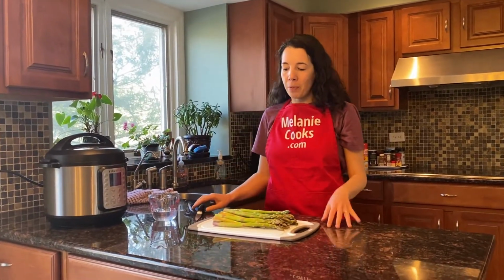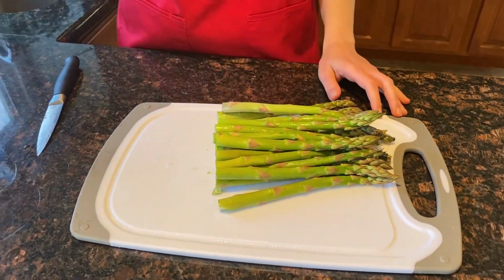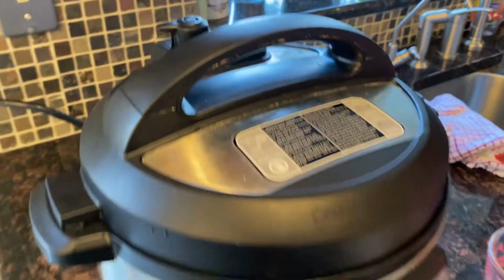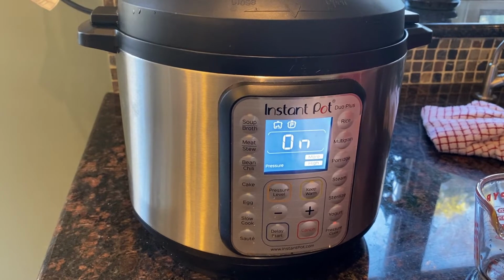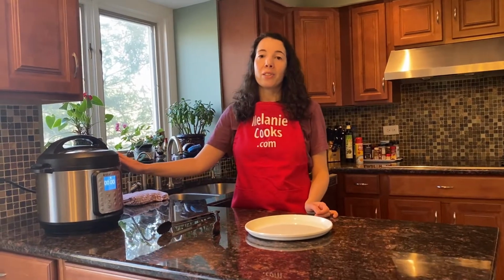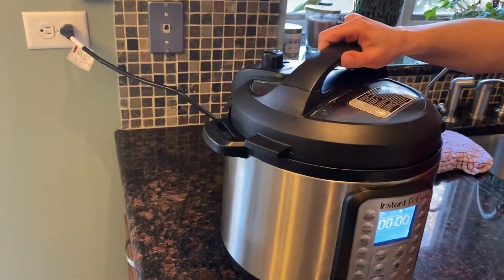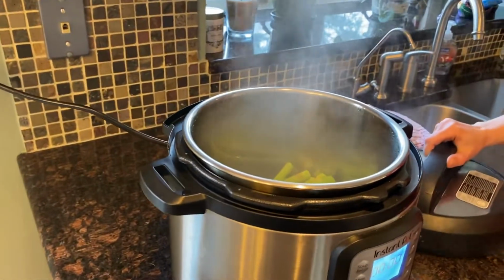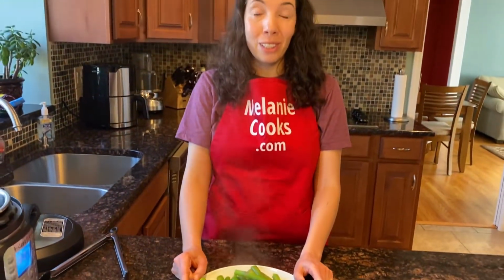Instant Pot Steamed Asparagus recipe - perfect every time!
How to cook asparagus in the Instant Pot - quick and easy! PRINT THE RECIPE